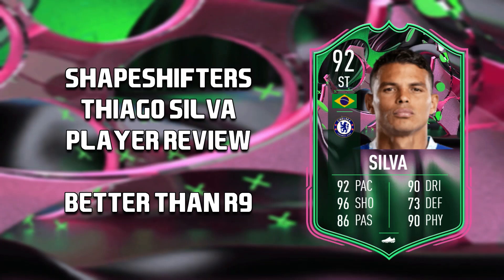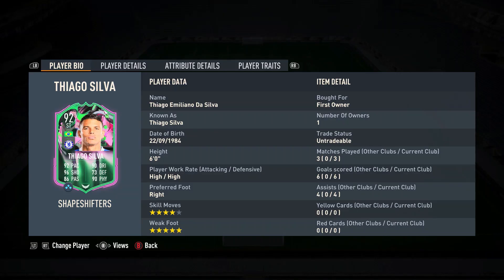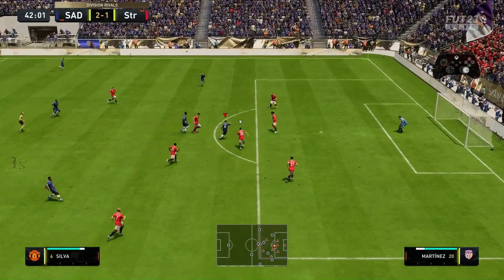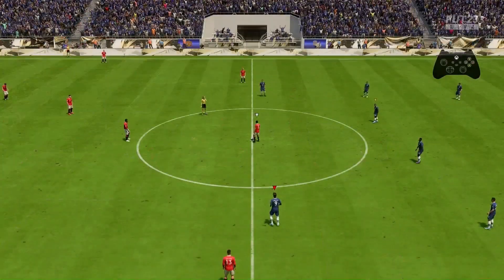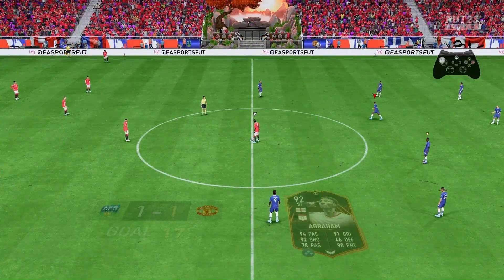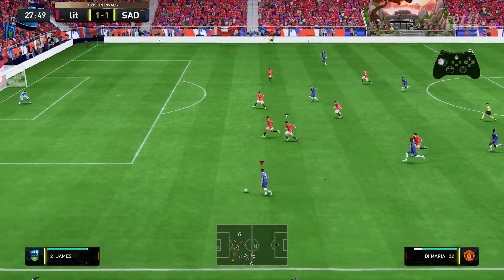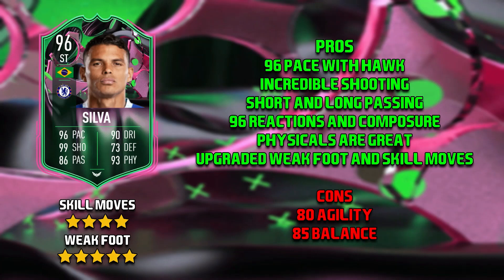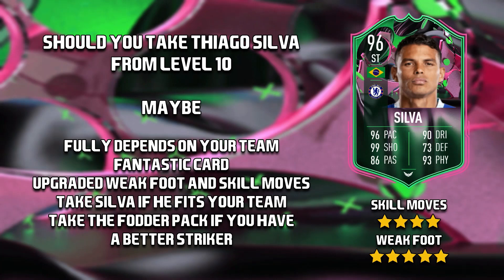SHOULD YOU TAKE SHAPESHIFTERS THIAGO SILVA FROM LEVEL 10? | FIFA 23 PLAYER REVIEW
In today's player review, I am reviewing Shapeshifters Thiago Silva, he does not cost anything to get but your time as he is an option from level 10 from season 7, it is either Shapeshifters Thiago Silva or a 85x10 player pack and in this video I discuss whether or not he is worth taking over a guaranteed fodder pack, if you do enjoy this player review, drop a like and subscribe if you are new